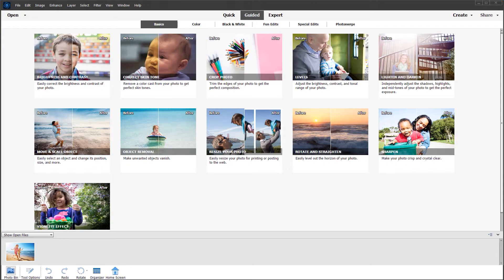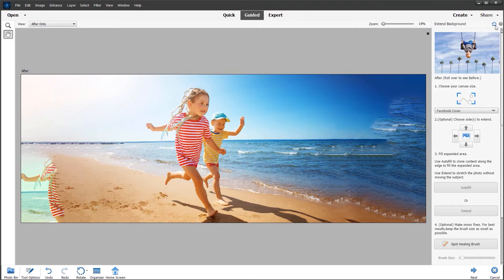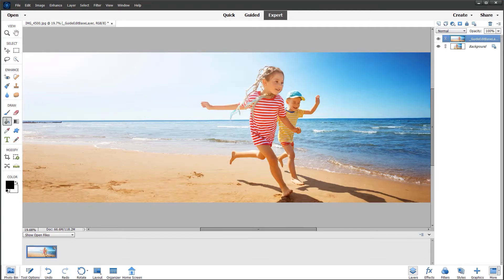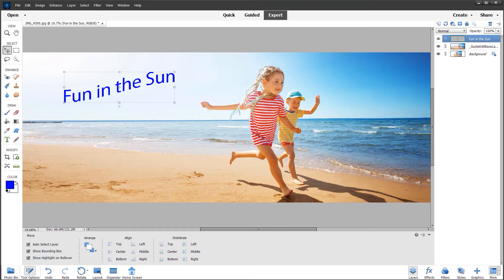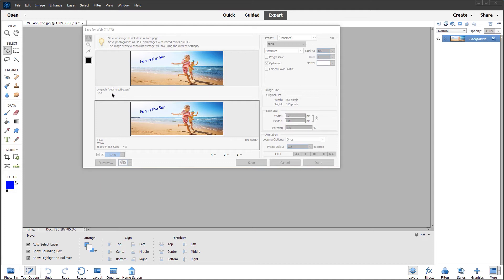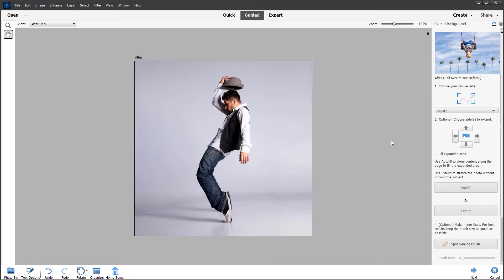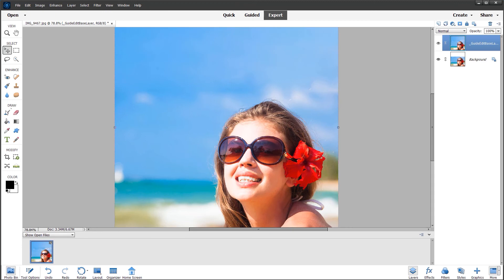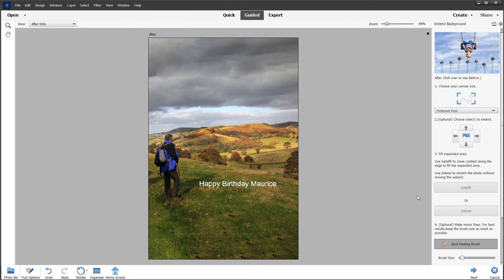Photoshop Elements Extend Background Guided Edit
With Presets for Facebook, Twitter, Instagram, Pinterest and common paper sizes, I show in this video how to create an eye catching cover image for your social media.

Watch a related video tutorial